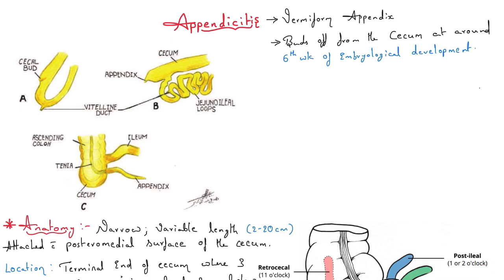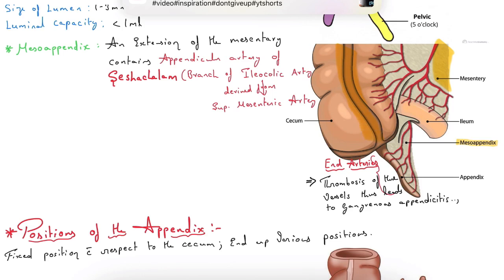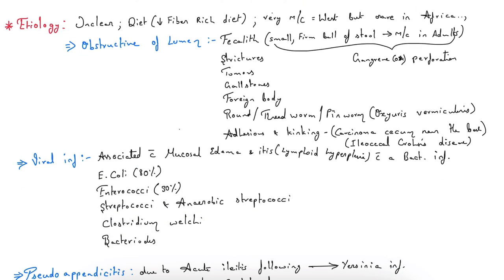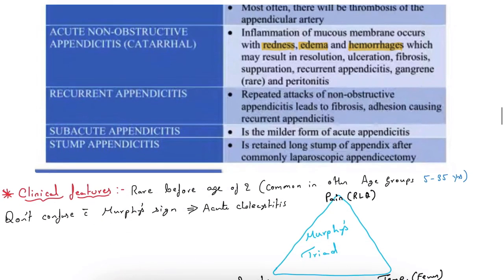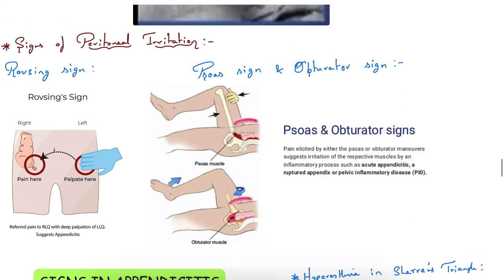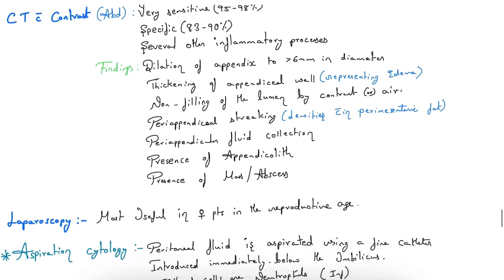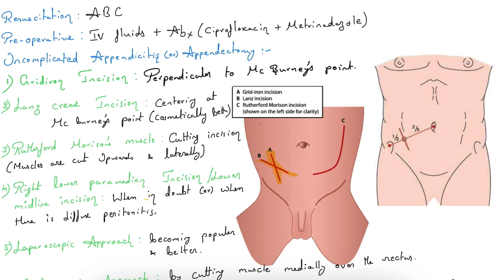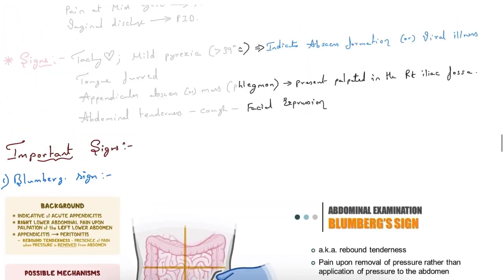Appendicitis: Clinical Pearls, Signs, and Surgery | Med Students Must Watch! surgery #2026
👉 Welcome to Medsteps YouTube channel your go-to resource for clear and clinical medical education!
In this video, we dive deep into Appendicitis – one of the most commonly tested and encountered surgical emergencies. Whether you're preparing for FMGE, NEET PG, USMLE, PLAB, MBBS exams, or just want a clinical edge – this lecture is all you need!

🔍 Topics Covered:

What is Appendicitis?

Classical Signs & Symptoms

McBurney’s Point & Rovsing’s Sign

Lab & Imaging Findings

Complications (e.g., perforation)

Step-by-Step Management

When to Operate: Indications for Appendectomy

🧠 Learn faster. Study smarter. Become the doctor you dream to be!